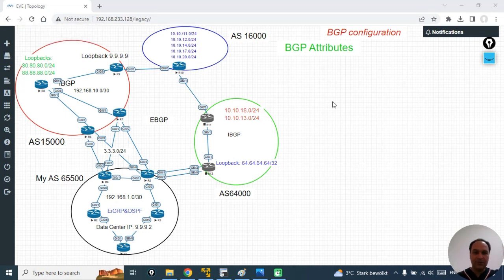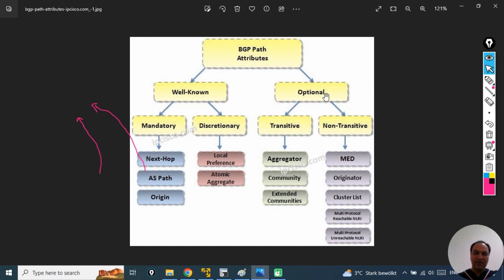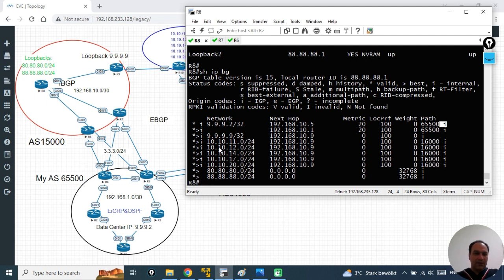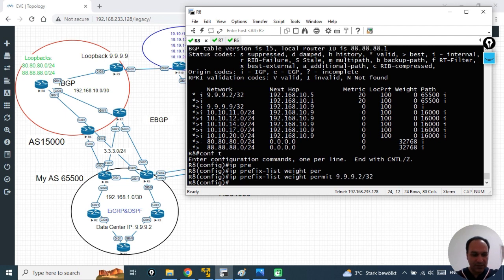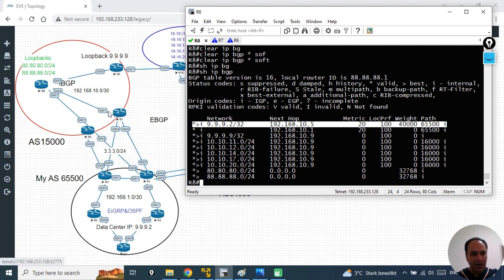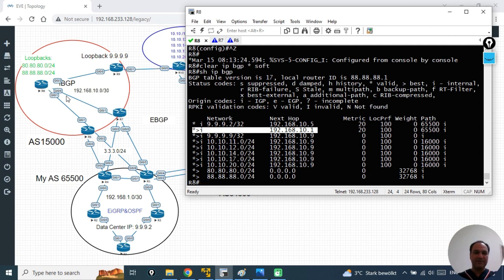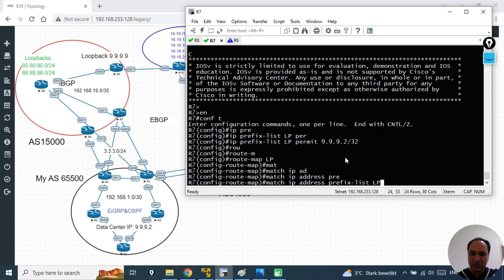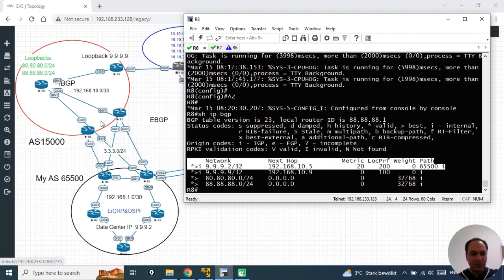BGP Configuration Session 5 (English V)networkengineer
BGP Attributes and Path Selection.
The Inbound Routes (Traffic Engineering) by using attributes.